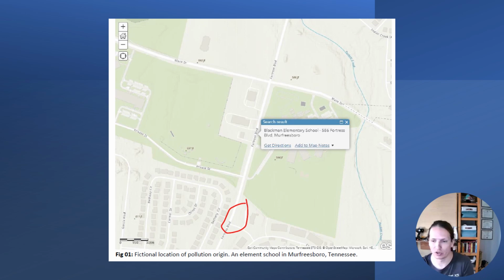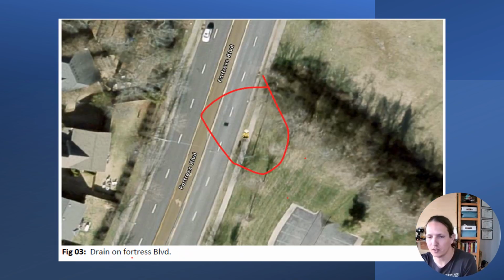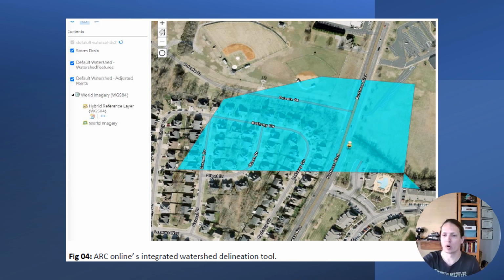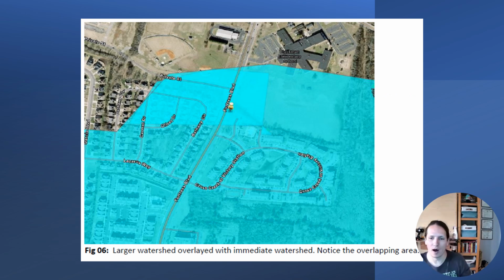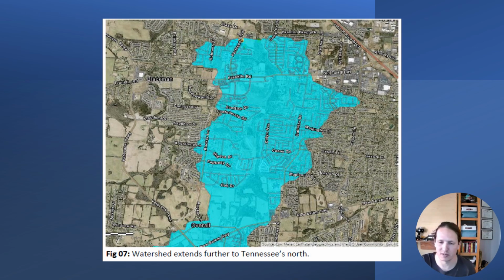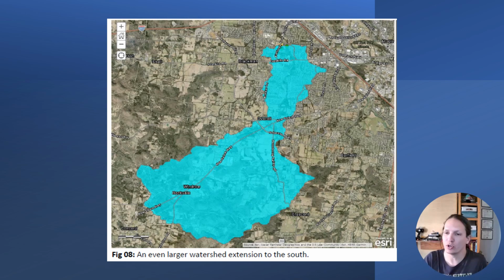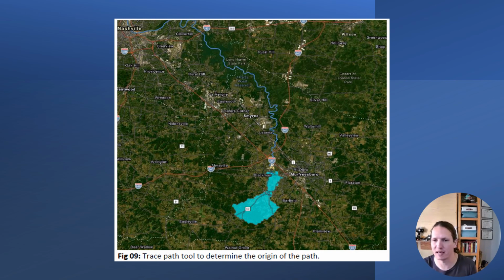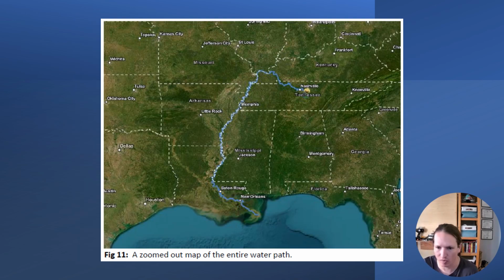Following Point Pollution to the Ocean